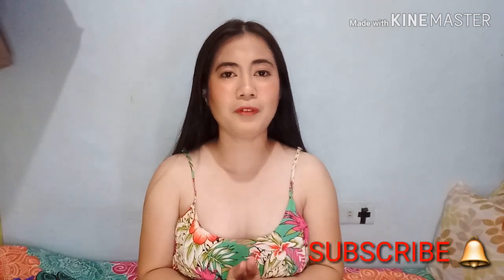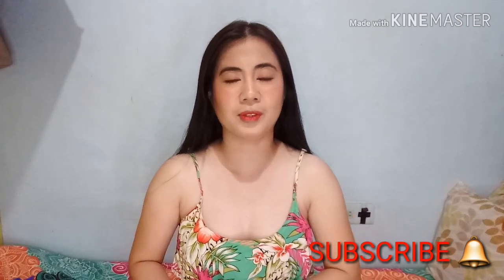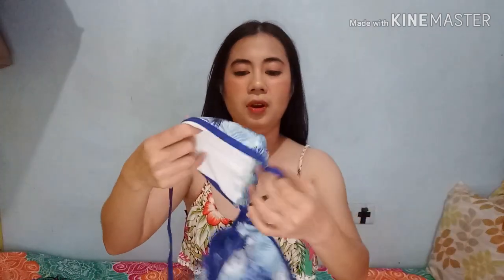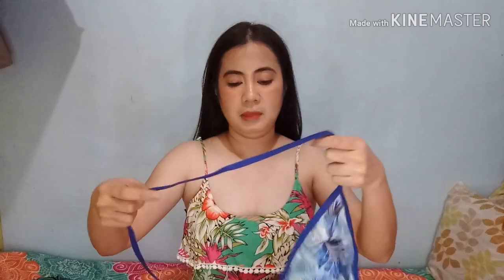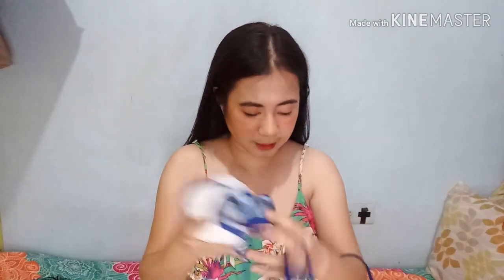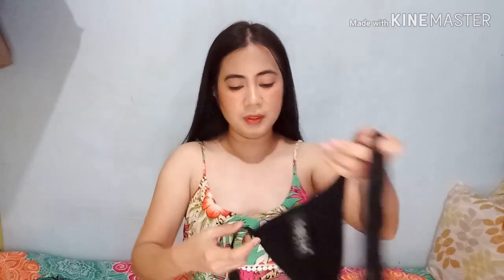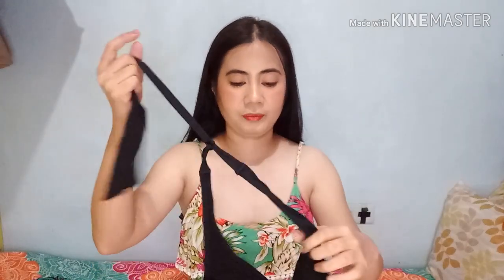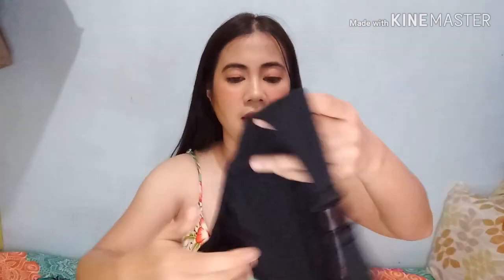UKAY UKAY HAUL SWIMSUIT TOPS SOBRANG MURA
Hello guys welcome back to my channel.. If you are new to my channel please dont forget to SUBSCRIBE and click the notification bell.. para updated kayo sa mga new videos ko...

Install the ShopBack App and get instant P 100.00 Bonus
(para makakuha ng 100 bonus..  add your withrawal details  at purchase ng 300 sa SHOPEE OR LAZADA OR any partner ni SHOPBACK)

Install Shopee and get 100off in your first order enter refferal code 👉ANNAL323

Install Lazada and get 200 rewards enter refferal code  👉6DPAM8D5

install Foodpanda and get 100 pesos discount with a min. purchase of 400 pesos
Follow my pages:
*Home Buddies Ph